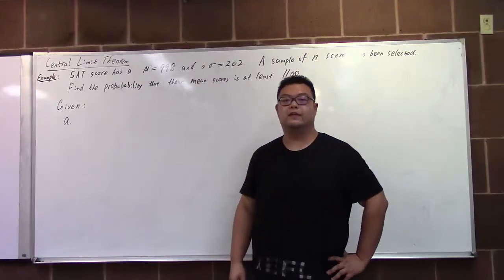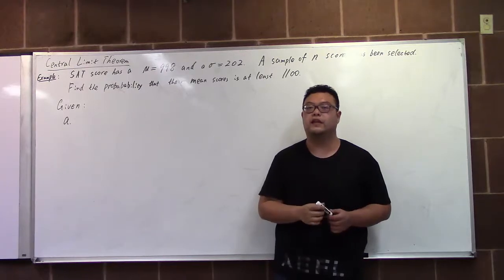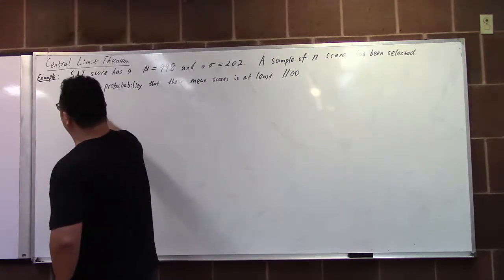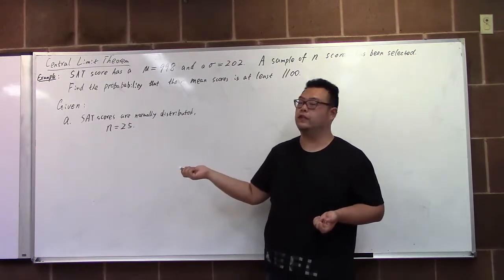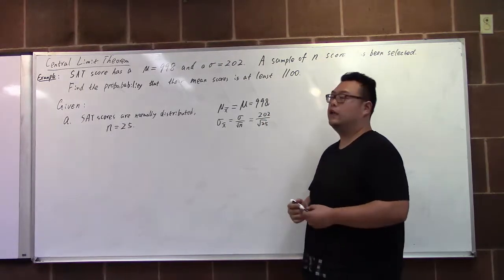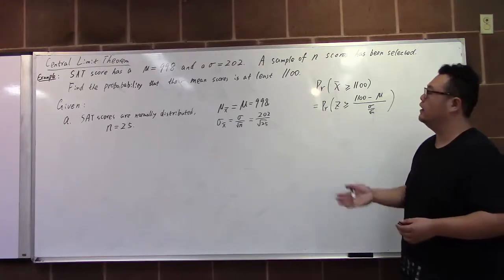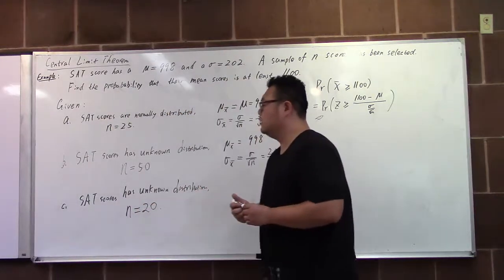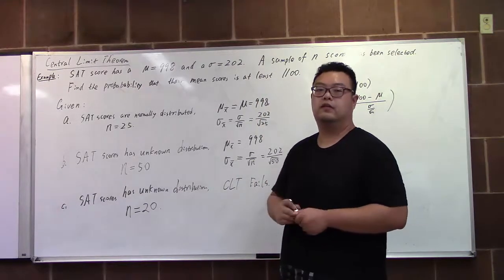Examples of the Central Limit Theorem